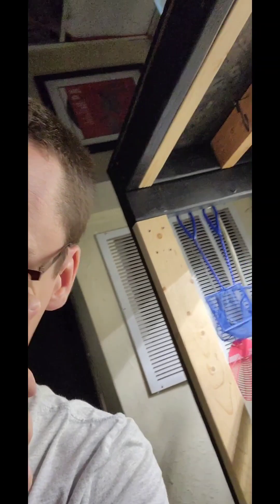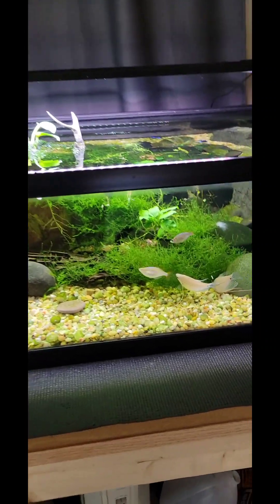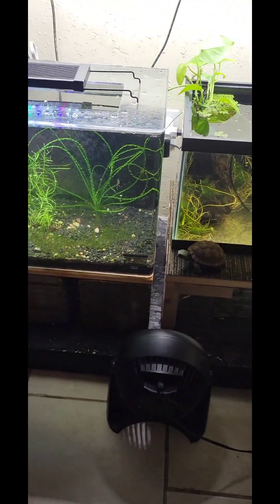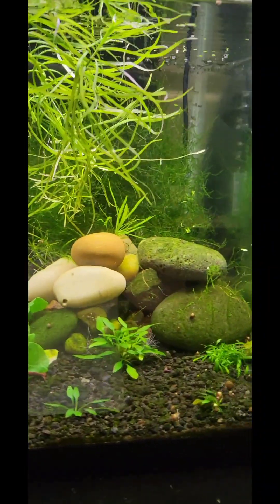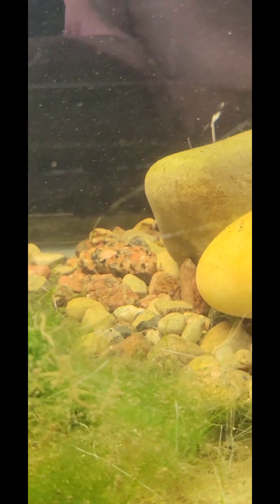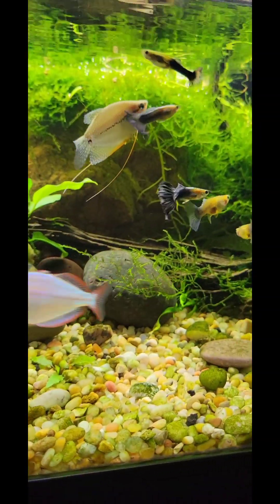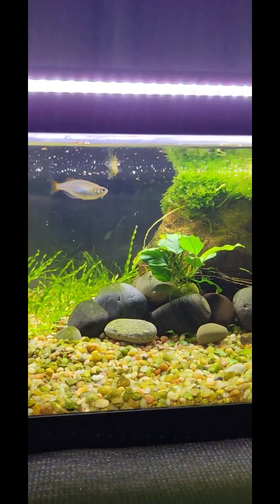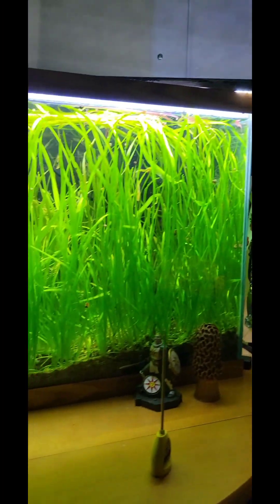Fish Room Labor Day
This video It is comprised of a few snippets over the Labor Day weekend down here with the fish. Talk about a few things that are currently going on in the fishroom, such as babies, moving fish, screwing up, and my current favorite fish food. I hope you enjoy 🤙